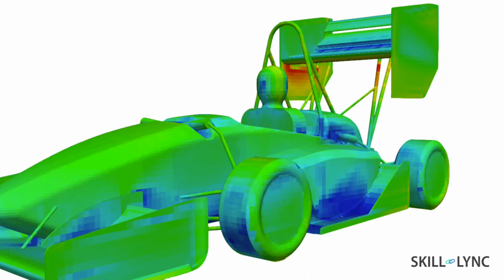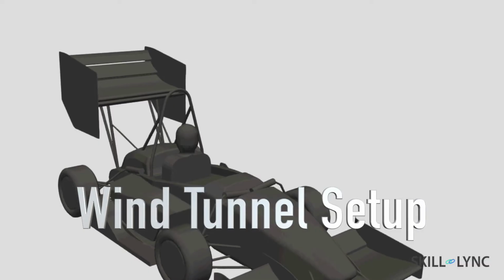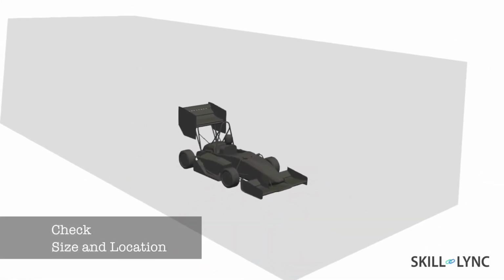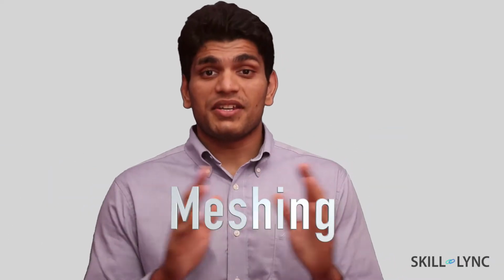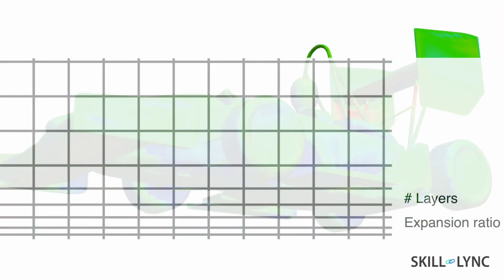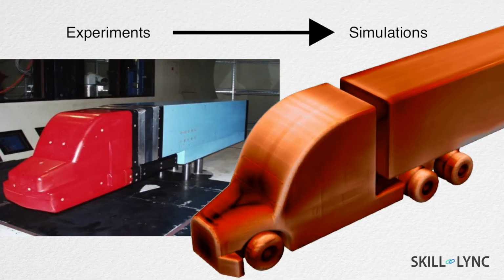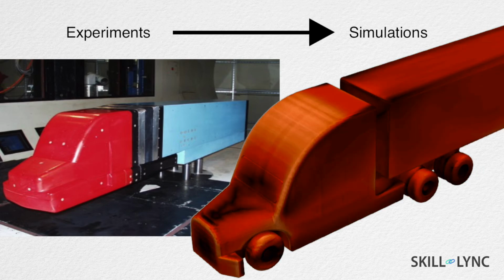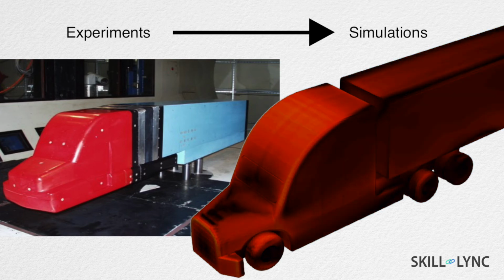Advanced Aerodynamics Course from Skill Lync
Skill-lync is an online educational platform that offers advanced engineering courses, taught by industry experts. Skill-Lync offers a project based learning experience where students learn advanced concepts by working on real life projects.

1. Learn industry oriented technical skills from an industry expert.
2. Work on 4 Industry oriented projects & 8 challenges. Create a strong profile for you to get recruited. Here is an example profile of one of our students
3. Attend 4 live video conferencing support sessions every week.
4. Private group access. Interact with industry experts and Skill-lync support team 24/7, get your doubts clarified
5. Master Course students get to work with a career mentor to provide better job opportunities.
6. We are top rated Mechanical Engineering Online Course Providers - 4.9/5 over 180 reviews

1. Master Course in Computational Fluid Dynamics
2. Master Course in Design Engineering

1. Introduction to Computational Fluid Dynamics - CFD
2. Advanced CFD using ANSYS Fluent
3. Advanced IC Engine course using Converge CFD
4. Advanced HVAC system CFD analysis course using Converge CFD
5. Advanced Turbomachinery simulation course using Converge CFD
6. Computational Combustion using Python & Cantera
7. Advanced CFD Meshing using ANSA
8. Intro to Finite Volume Methods using C++
9. Advanced Aerodynamics course using Converge CFD.

1. Advanced Structural Analysis using ANSYS WorkBench
2. Crash Worthiness Analysis using HyperWorks & Radioss
3. LS Dyna for Structural Mechanics FEA

1. Vehicle Dynamics using Matlab
2. Suspension design using MSC Adams
3. Vehicle Dynamics for FSAE & BAJA cars
4. Multi Body Dynamics for Automotive Applications

1. Ultimate SolidWorks course - Learn Solid Modeling & Surface Modeling in SolidWorks
2. Introduction to Sheet Metal Designing
3. Automotive Sheet Metal Design for BIW Components using Catia or NX CAD
4. Geometric Dimensioning & Tolerancing - ASME Y14.5M 2009 standards

***Numerical Simulation:***

1. MATLAB, Python & SolidWorks